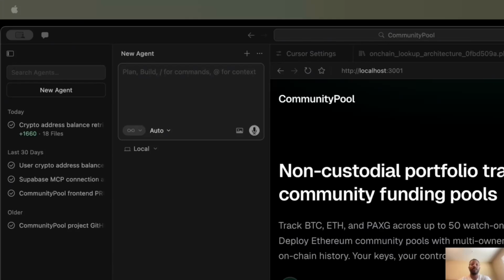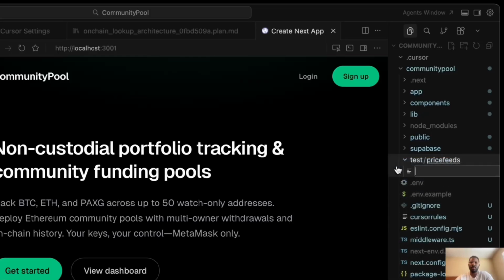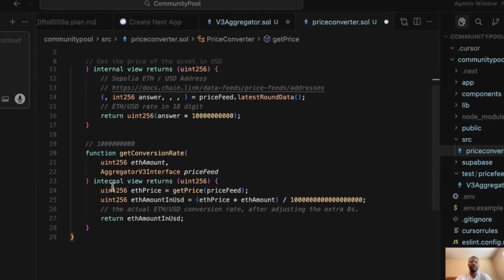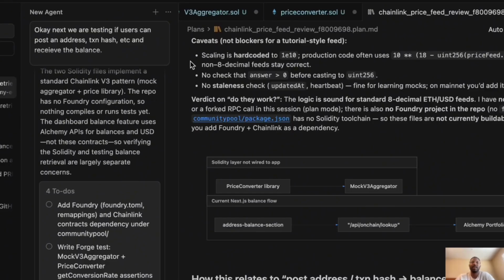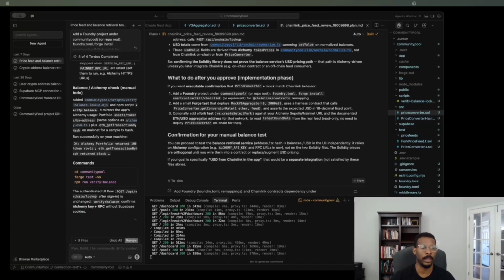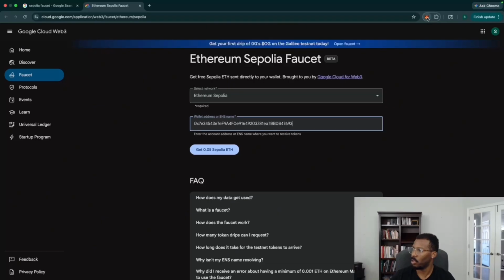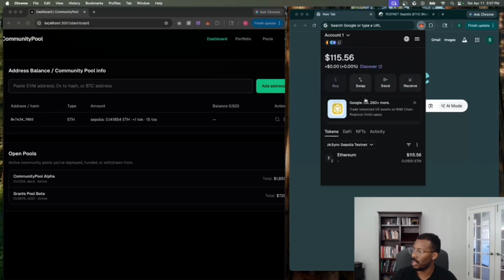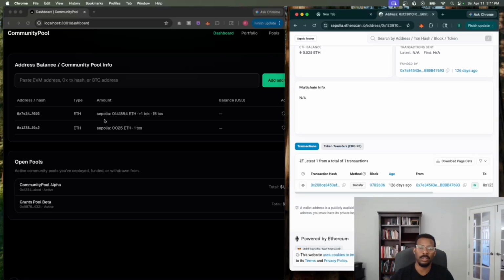How I'm Building a Decentralized dApp | Session 8 | Accessing On-Chain Data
I am building a dApp! In this video I talk about using oracle tools like Chainlink to retrieve price information for the app’s balance retrieval service.

00:00: Intro
01:09: What We're Testing Today & How Oracles Work
04:27: Setting Up Chainlink Price Feeds in the App
10:38: Reviewing the Agent's Plan
14:50: Getting Test Tokens & Setting Up the Demo Wallet
20:42: Live Test: Posting a Crypto Address & Retrieving a Balance
22:08: Did It Work? Breaking Down the Results
27:48: What's Next? Session 9 Preview